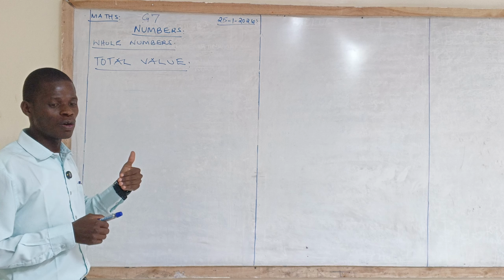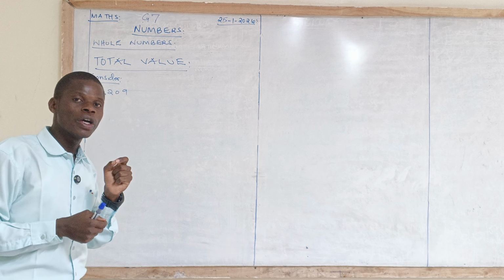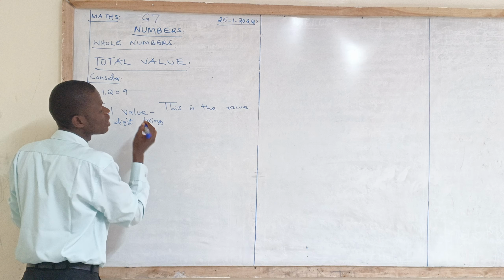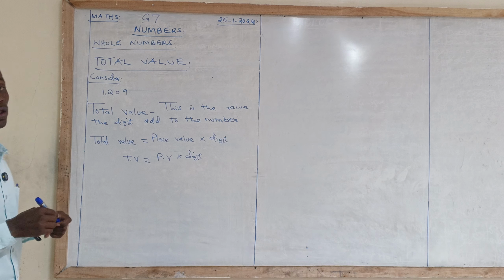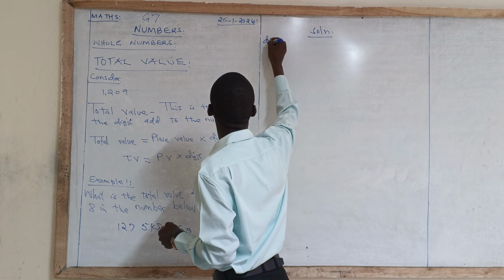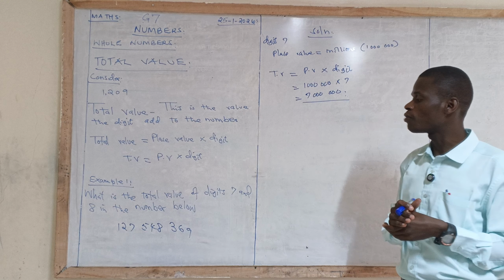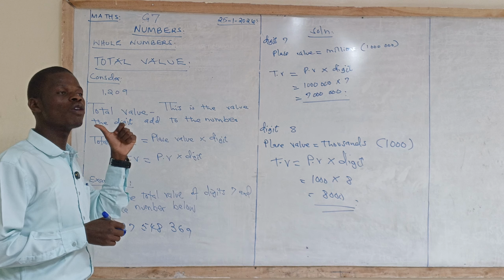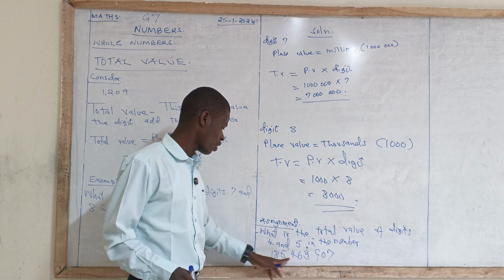TOTAL VALUE - ( LESSON 2 JSS GRADE 7 MATHEMATICS TOPIC 1 NUMBERS ).